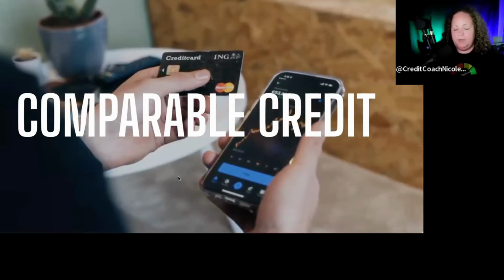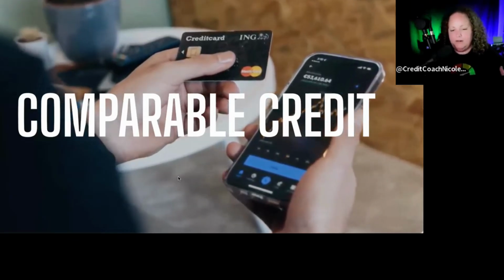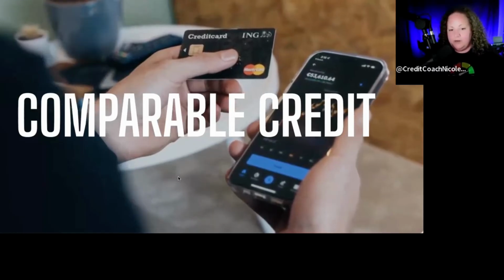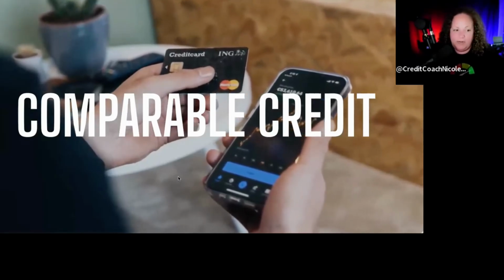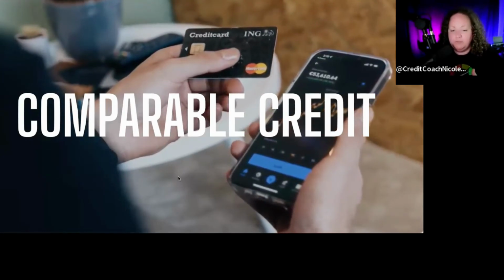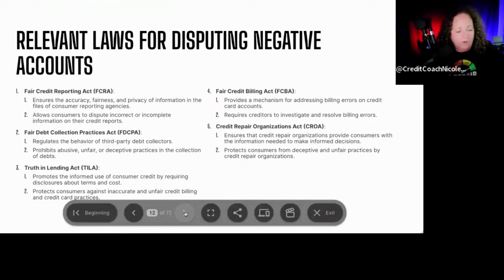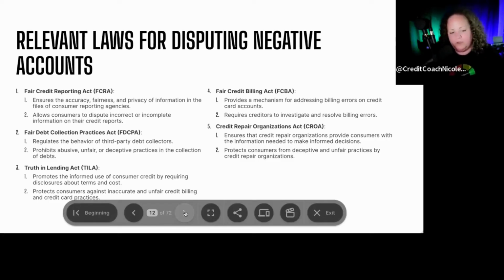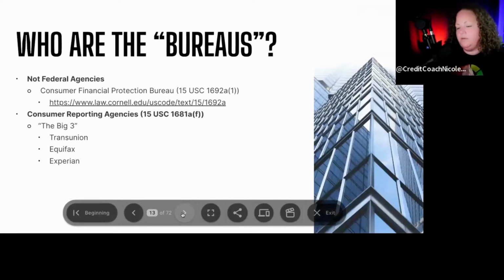The Best Tradelines To Build Credit Score (2025)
The Best Tradelines To Build Credit Score

@CreditCoachNicoleScott is a Credit coach, business coach, credit repair pro to help you with credit repair, business credit, starting a credit repair business, personal tradelines to boost your credit score, Business tradelines, and shelf corporations to help get business funding, and help with personal funding and business funding.

How to join Navy Federal Credit Union & the best Navy Federal secrets & tips I wish I had known sooner! Free Guide

How to Remove Credit Inquires - 24 Hour Express Inquiry Removal Guide

Corporate credit cards
Building business credit
Business credit score
EIN application
Business creditworthiness
Small business funding
Credit card options for businesses
Establishing business credit
ein only business loans
Business funding
Best tradelines 2025
Top tradelines for credit boost
Affordable tradelines options
Tradelines for credit improvement
Authorized user tradelines
Primary tradelines 2025
Tradelines for building credit
Credit score enhancement tradelines
Tradelines buying guide
Tradelines for beginners